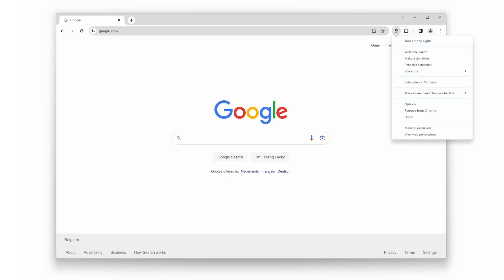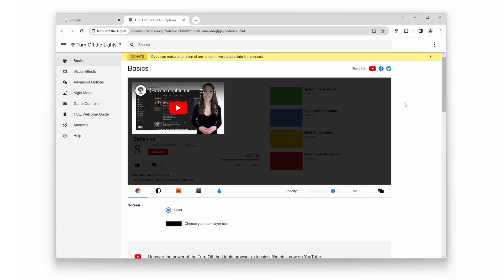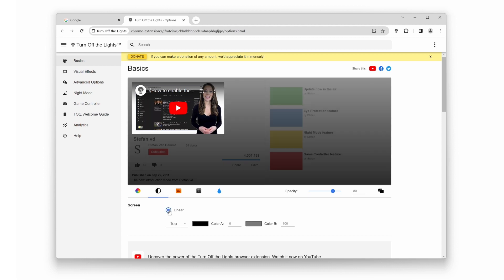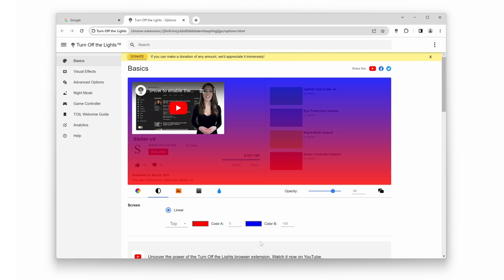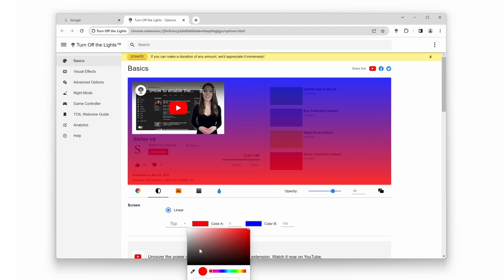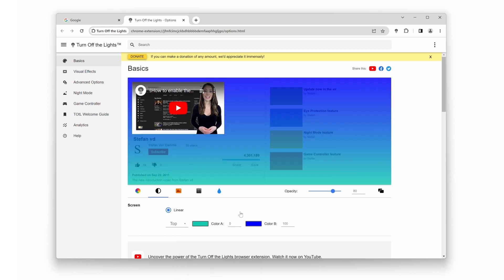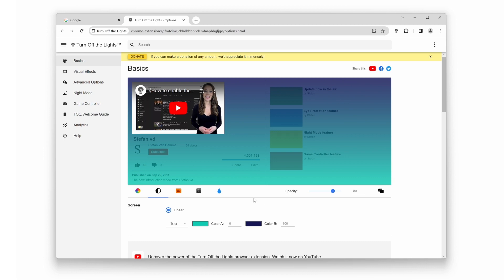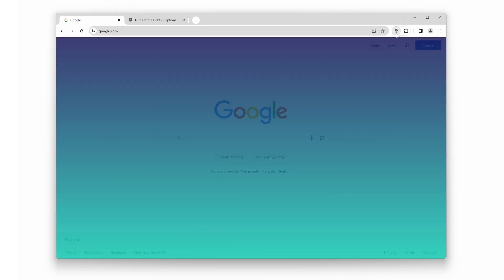🔵How to enable Dark Layer Linear Gradient Background?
Welcome to our tutorial on how to enable a dark layer linear gradient background in the Turn Off the Lights browser extension. If you love customizing your browsing experience and want to add a touch of elegance to your webpages, this feature is perfect for you. In this step-by-step guide, we'll show you how to achieve a beautiful dark layer with a linear gradient effect, ensuring that your browsing sessions are both enjoyable and visually appealing. Let's get started!

Steps to show the Linear Gradient Background:
00:00 Intro
00:22 Linear Gradient Background
01:11 Demonstration
01:22 Conclusion